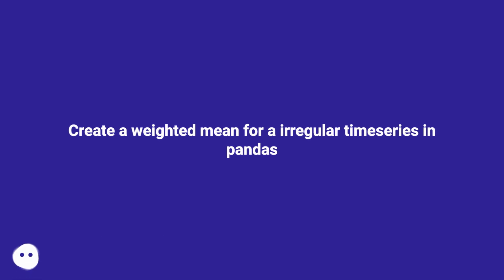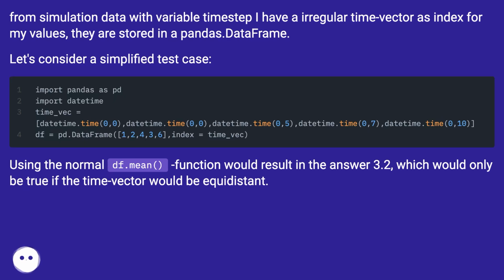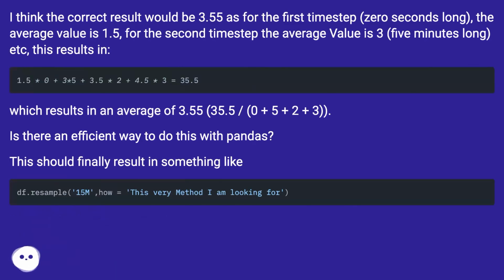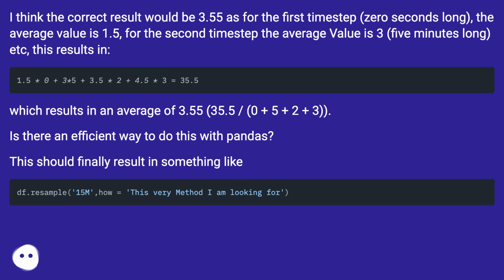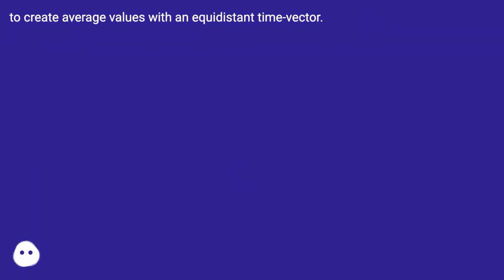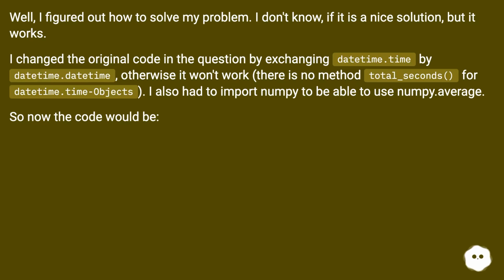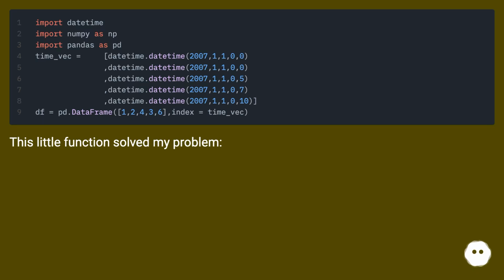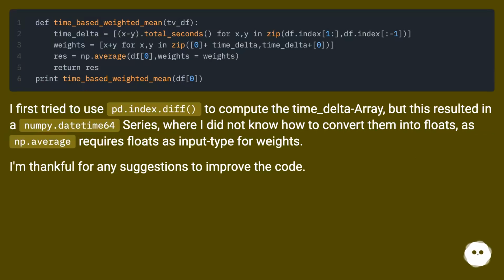Create a weighted mean for a irregular timeseries in pandas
Chapters
00:00 Create A Weighted Mean For A Irregular Timeseries In Pandas
01:06 Accepted Answer Score 3
02:00 Thank you